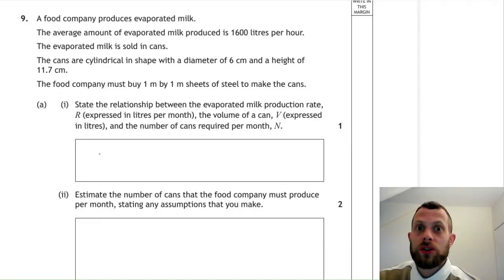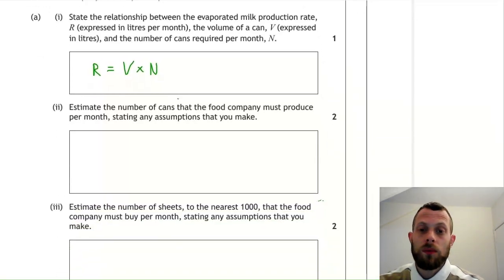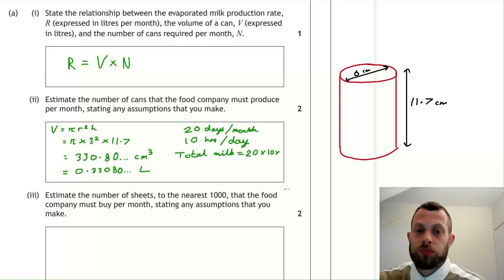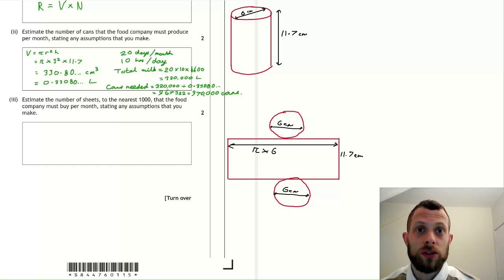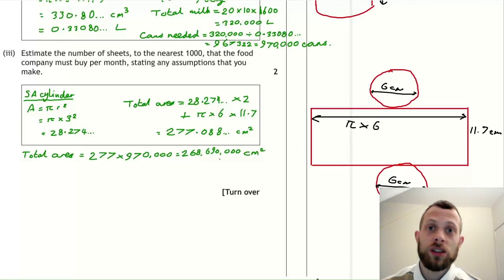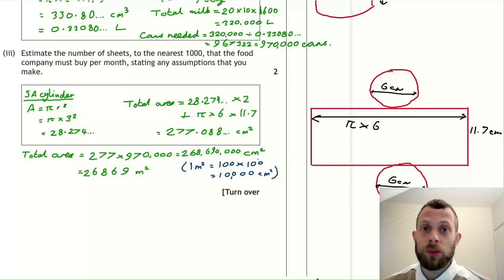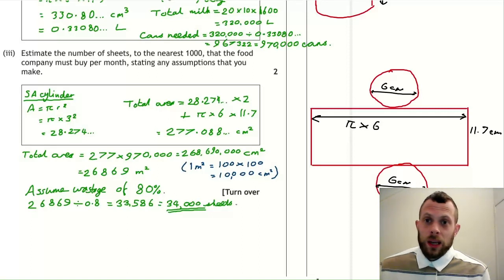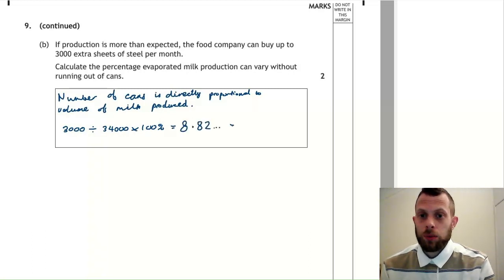Higher Apps SQP 1 - Q9 Metal milk cans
Full worked solution for Specimen Question Paper 1 SQA Higher Applications of Mathematics - question 9.

00:00 part a i
01:48 part a ii
05:16 part a iii
12:18 part b